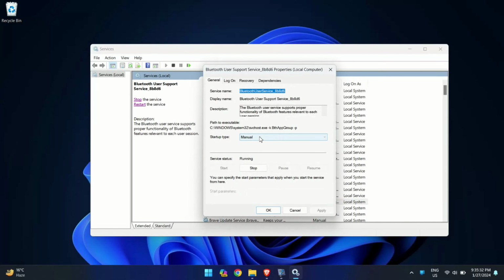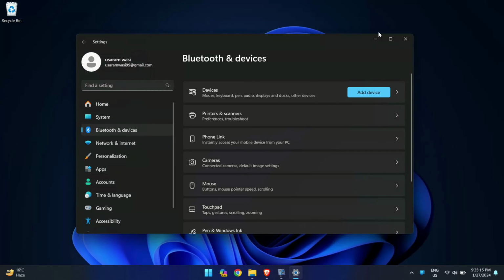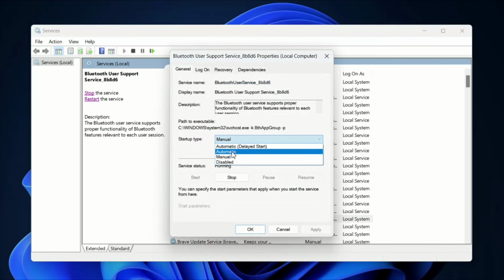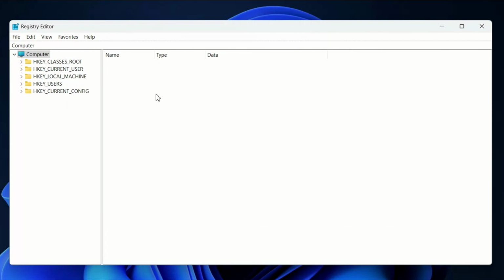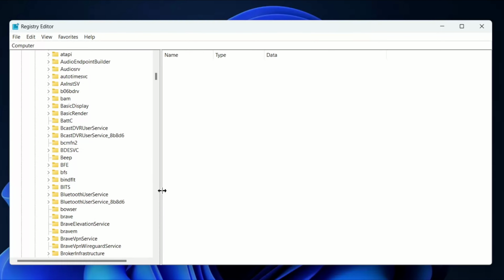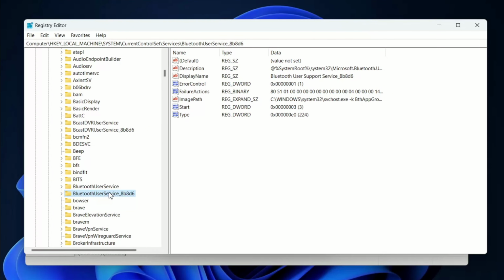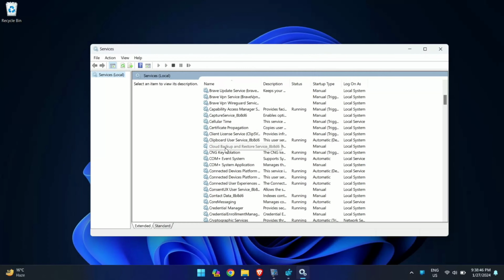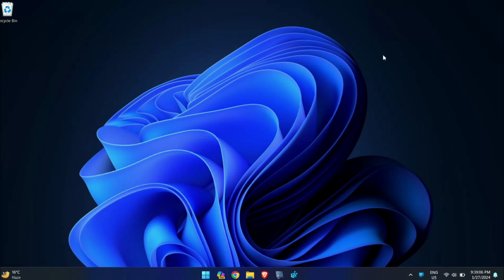The Parameter is Incorrect in windows 11/10 | How to Fix Parameter Incorrect Bluetooth ✅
Are you facing the frustrating 'Parameter Is Incorrect' error while trying to switch your Bluetooth service from manual to automatic on Windows? In this troubleshooting video, learn step-by-step how to resolve this issue.Follow along as we navigate the Services window and Registry Editor to make the necessary changes.